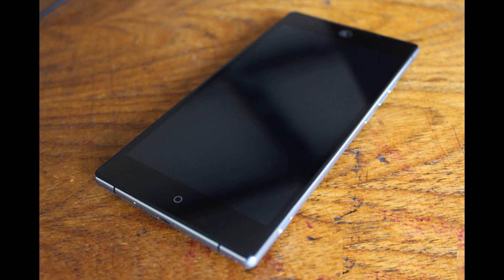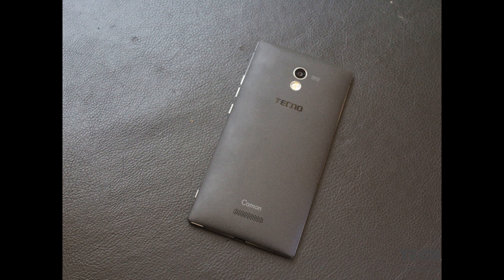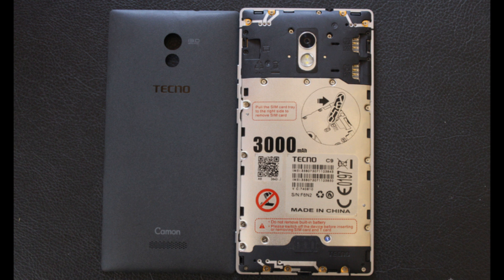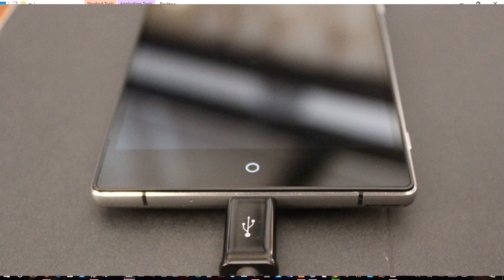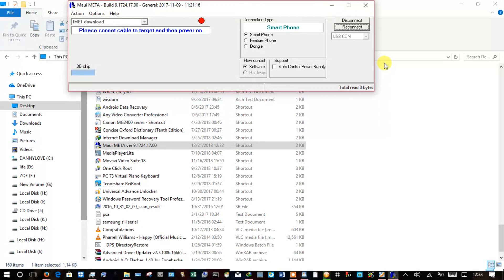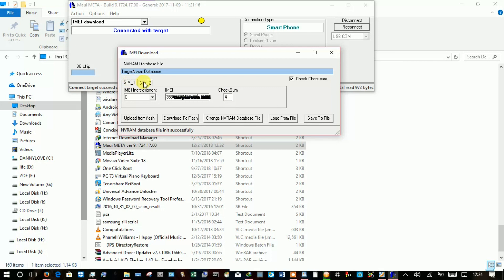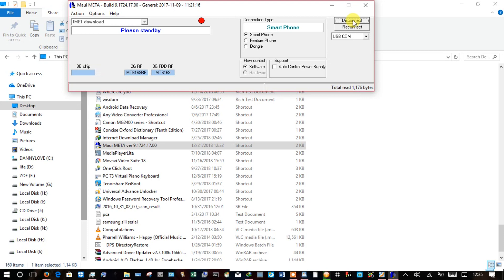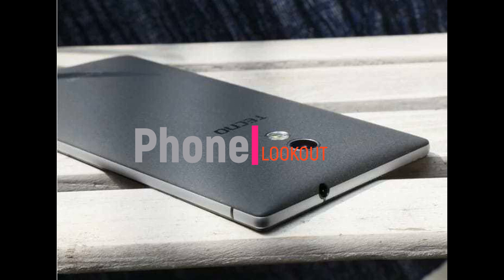Rewrite, change fix Serial IMEI number of android Tecno Camon C9 MediaTek mt6753 with Maui META ver9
Rewrite, change, fix Serial IMEI number of Tecno Camon C9 MediaTek mt 6582, mt6753with Maui META ver9 1